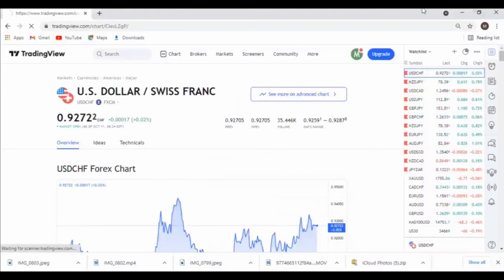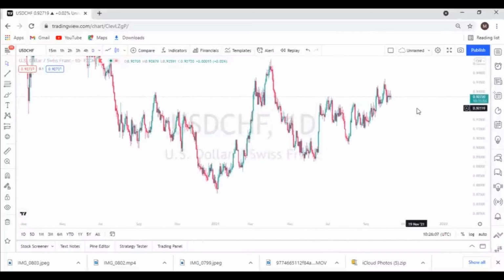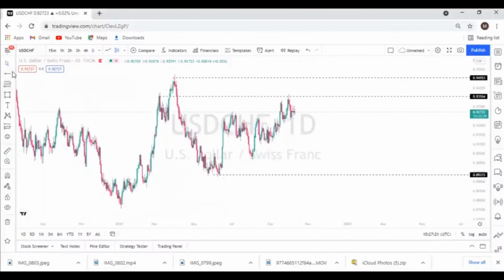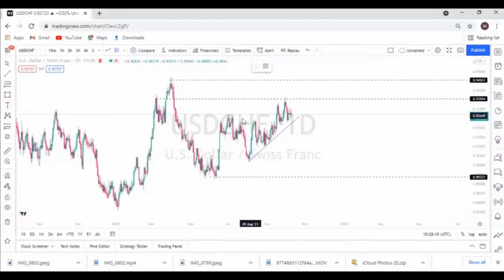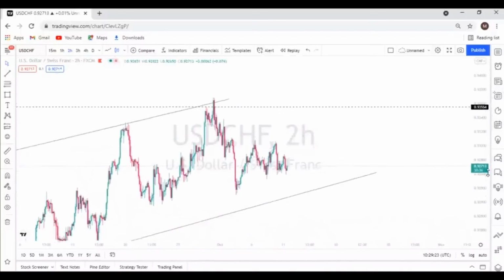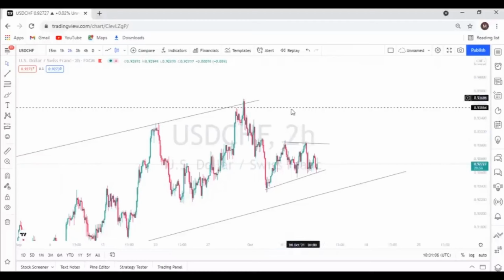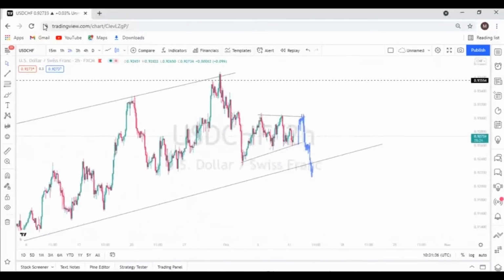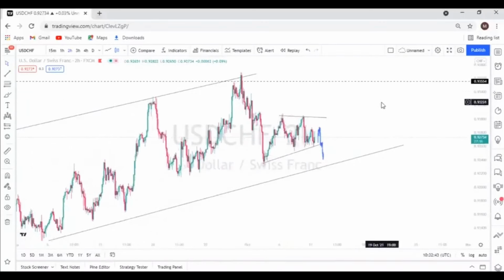Easiest way to use Price Action in 2023